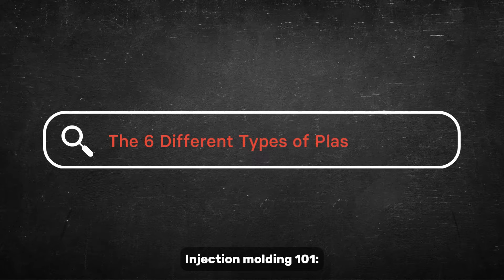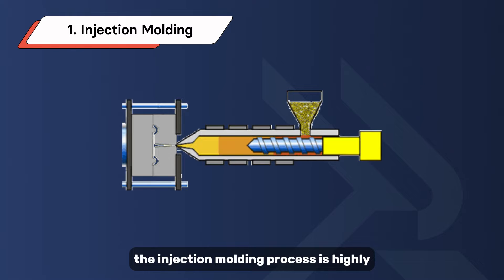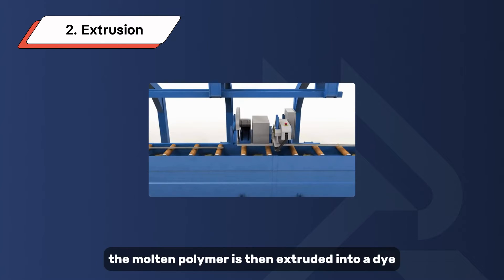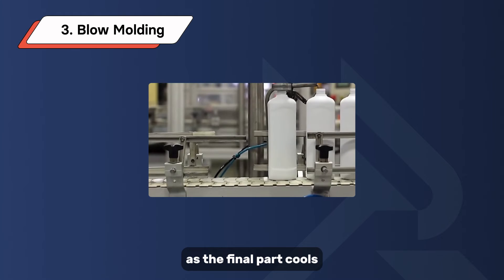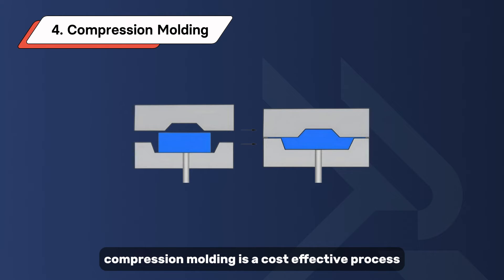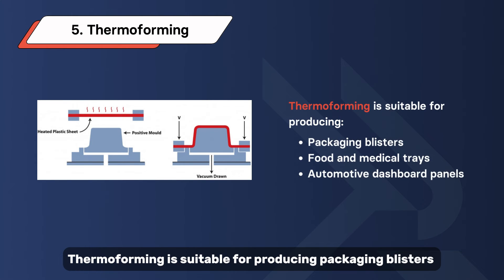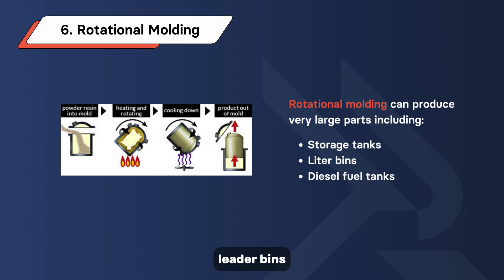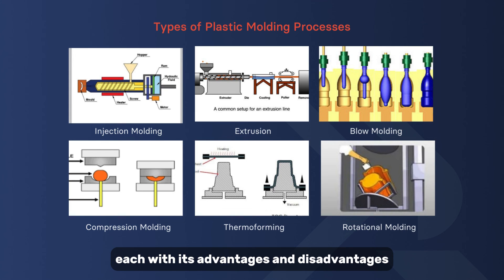The 6 Different Plastic Molding Processes (Explained)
Ever wondered how plastic products are made? Join us in today's video as we delve into the fascinating world of plastic molding processes. From Injection Molding to Rotational Molding, we provide a detailed breakdown of each method's principles and the scenarios where they are most suitable.

🕒 Timestamps:
00:00 - 00:26 Opening
00:27 - 1:09 Injection Molding
1:10 - 1:44 Extrusion
1:45 - 2:21 Blow Molding
2:22 - 3:04 Compression Molding
3:05 - 3:39 Thermoforming
3:40 - 4:23 Rotational Molding
4:24 - 4:50 How to choose?
4:51 - 5:13 Ending